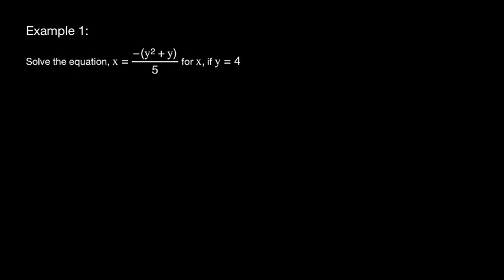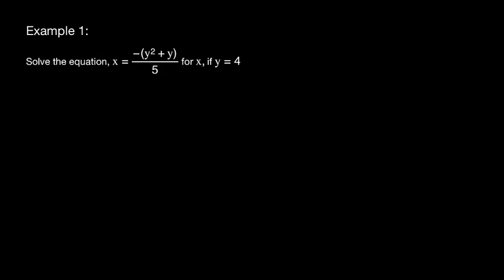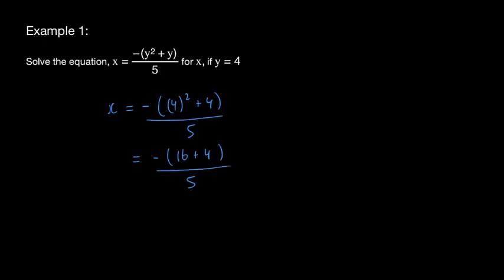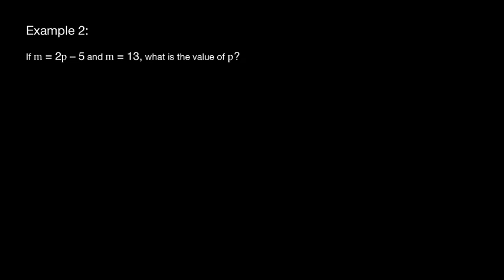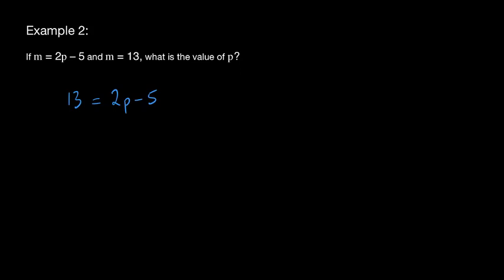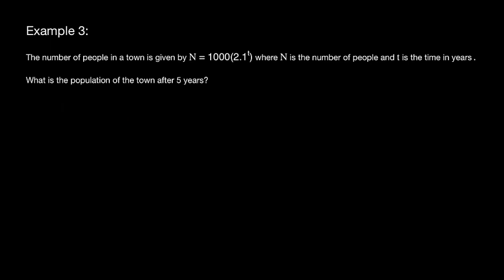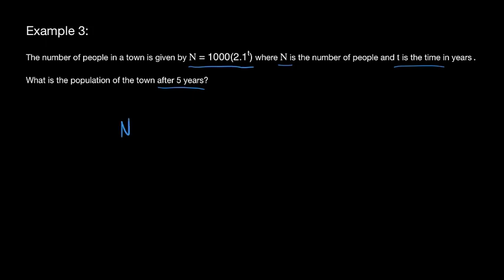How to Substitute Values Into Expressions And Equations For Pronumerals || Mathstaples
🌟 Ready to conquer algebra like a pro? In today's video, "How to Substitute Values Into Expressions And Equations For Pronumerals," we’ll break it all down for you! 🎓 Learn the step-by-step process of substituting values and watch as we solve exciting equations in real-time. Whether you’re a student or just brushing up on your math skills, this tutorial is perfect for you! Get insider tips ⚡ and examples of common pitfalls to avoid. Don’t miss out! Let's dive into the world of equations! 📈✨

This video will highlight how to substitute values into expressions and equations for pronumerals.

0:00 - Intro
0:23 - Definition
0:36 - Worked example 1
2:00 - Worked example 2
3:06 - Worked example 3